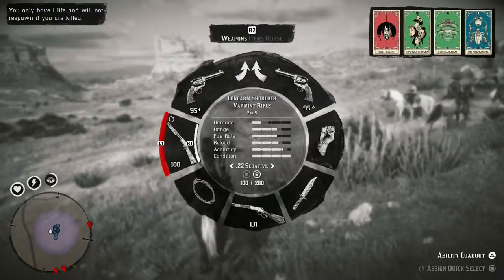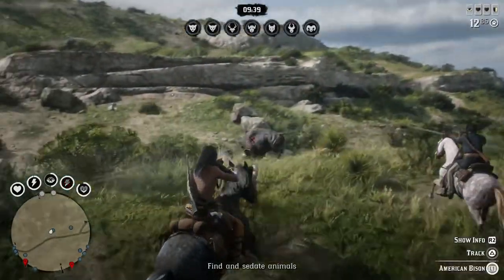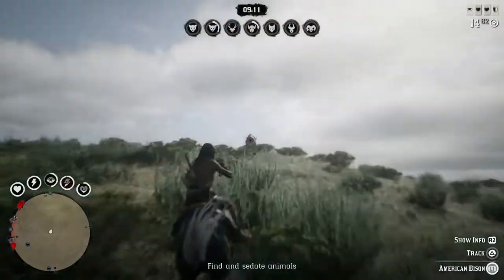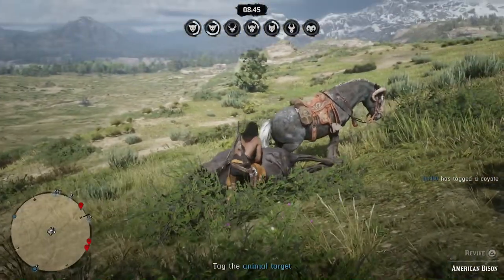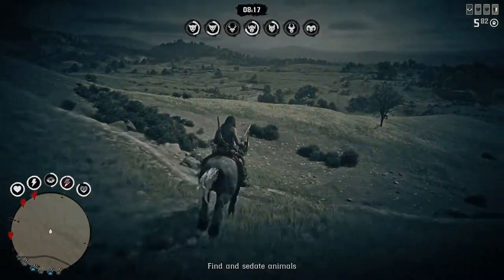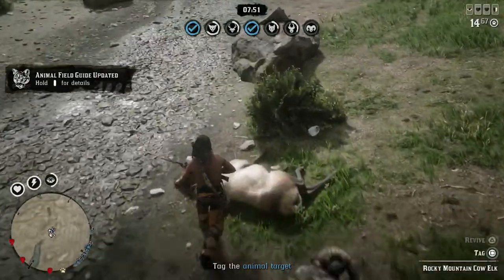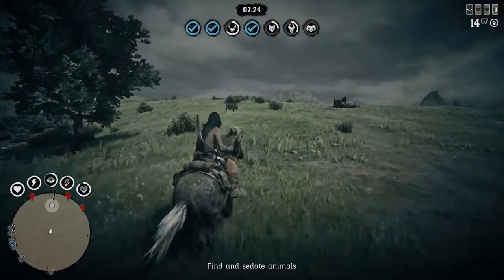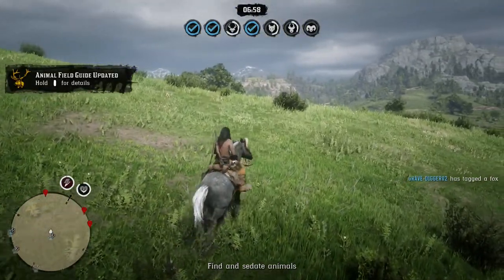🐷Red Dead Online Wild Animal Tagging Event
In today's video I will give you some tips on the new wild animal tagging event in red dead online.